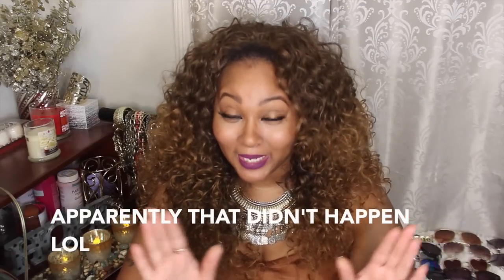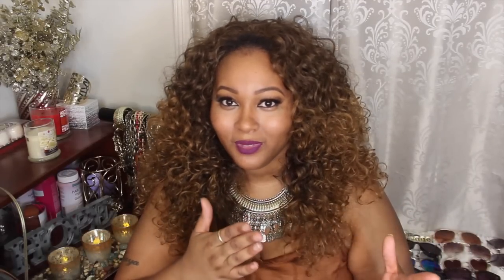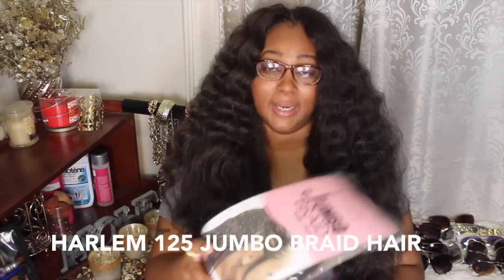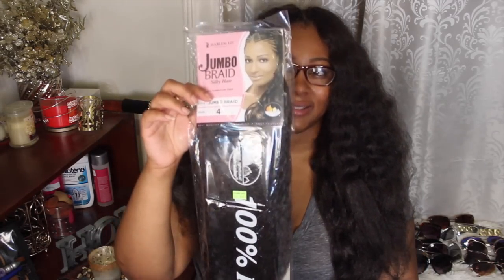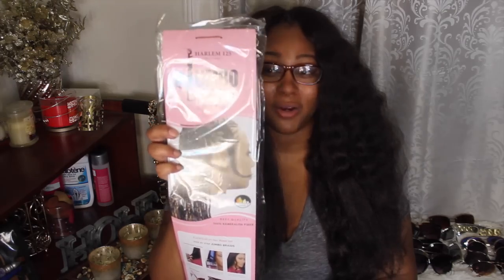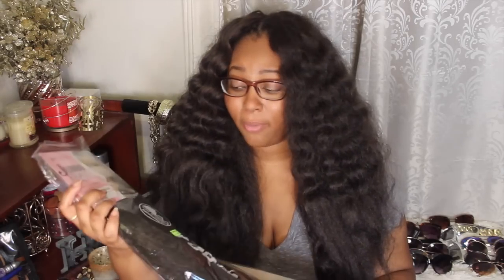Curly Crochet Braids w/ Kanekalon Hair | Braid Pattern, Installation (Knot/Knotless) Included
Hey guys!

So some of you may have seen this video before but I took it down to include my whole process from start to finish! Please watch the entire video has I give you what hair I'm using, my thoughts on the hair, my braid pattern, how I install the hair and how I curl the hair! Hope you all enjoy! :)